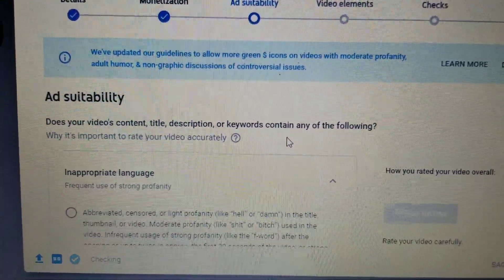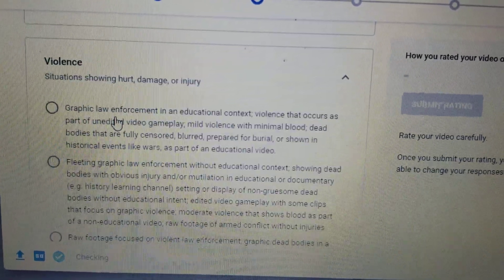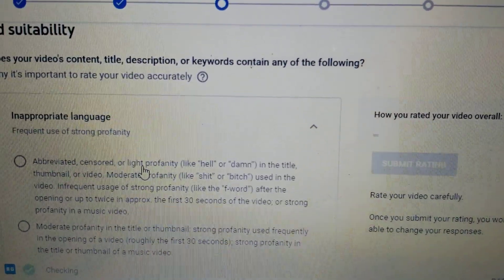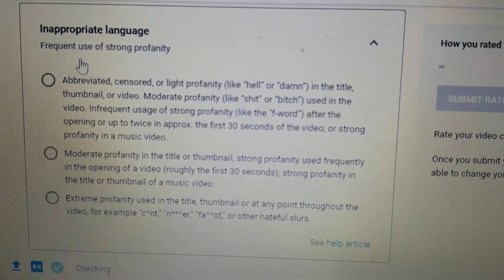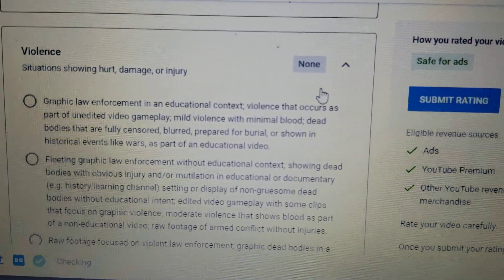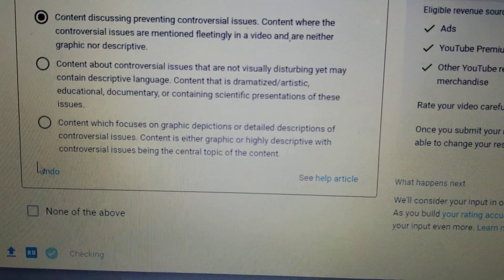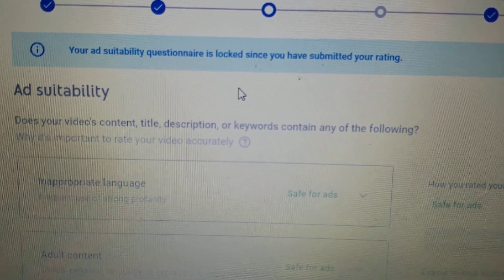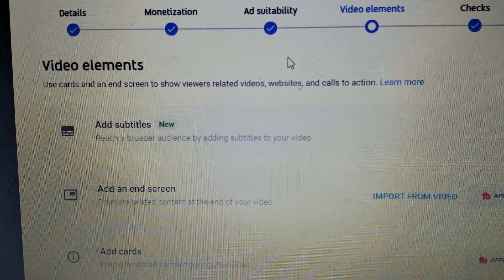HOW TO SUBMIT RATING IN YOUTUBE NEW POLICIES / AD SUITABILITY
YOUTUBE ADS SUITABILITY

THANK YOU SO MUCH! Mga kaberrylicious! chow! 🙏🙏🙏